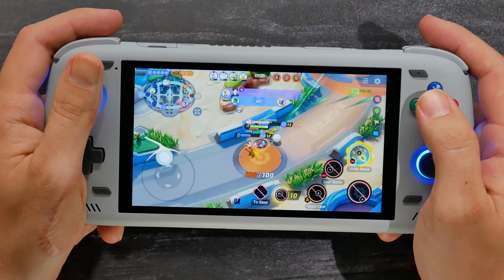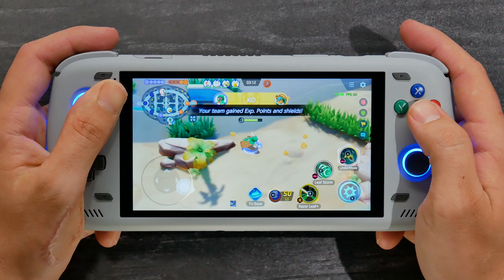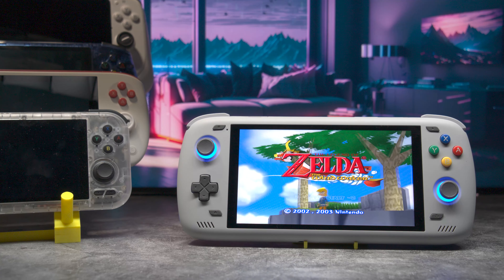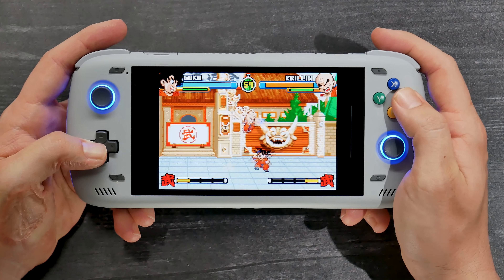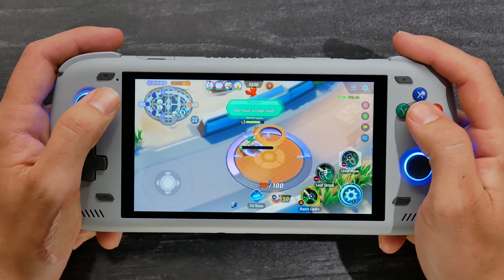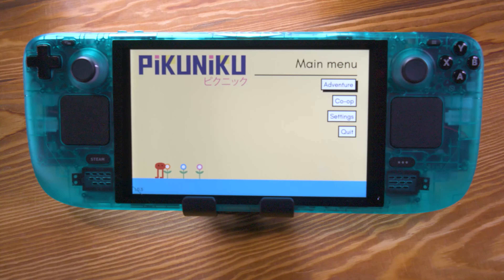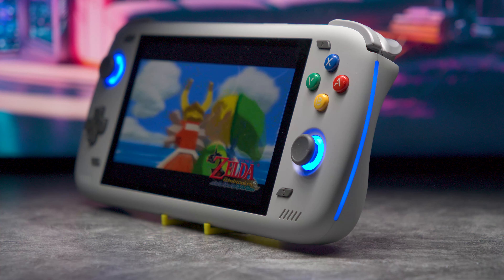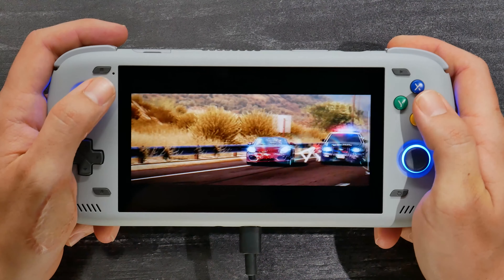Before You Buy The Ayn Odin 2 For $300...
Before you buy the Ayn Odin 2 for $300, watch this video for a full review of the specs, gameplay, and base model. Don't make a purchase until you've seen this!

Join the DaveyNation on